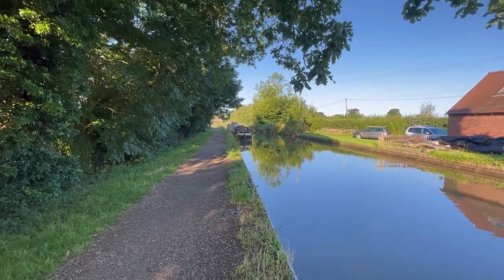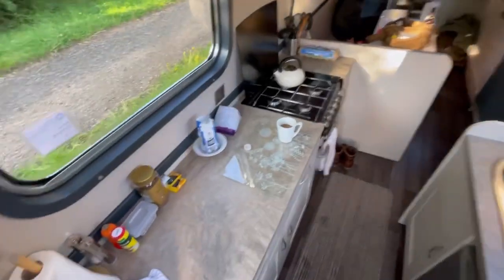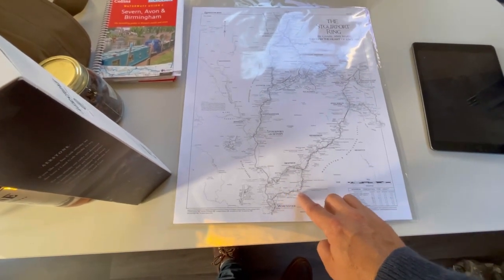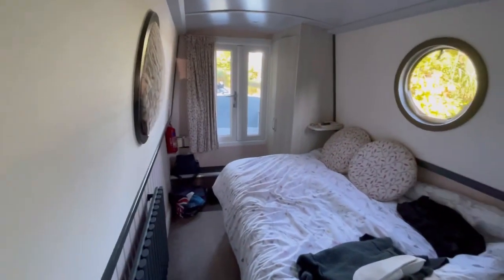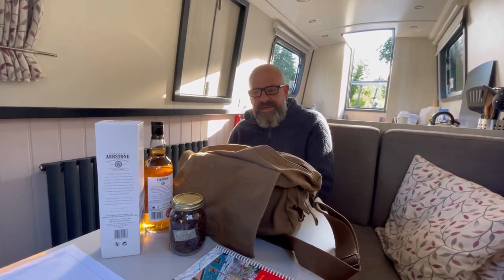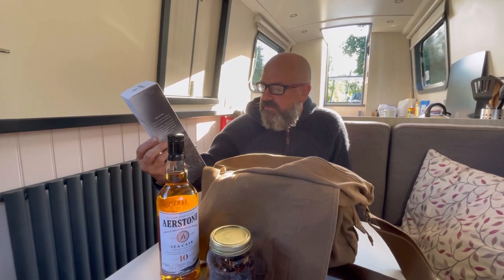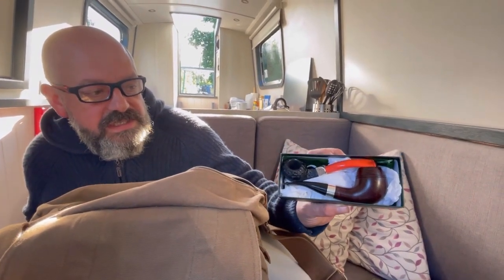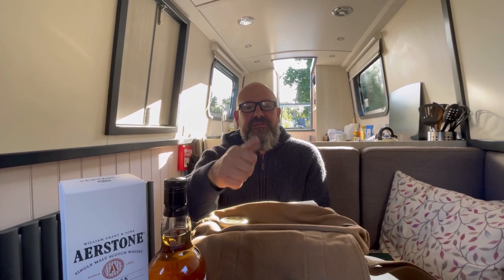Canals,boats,baccy,and pipes,Stratford upon Avon